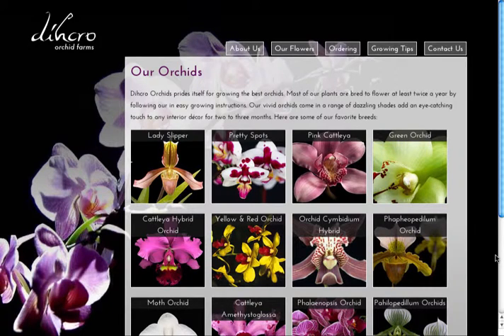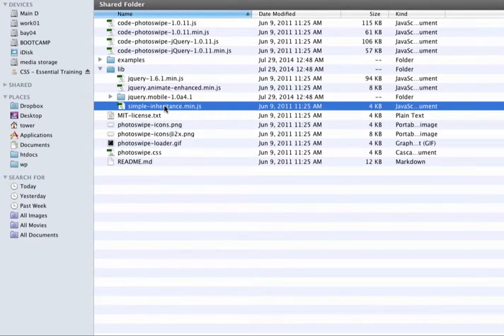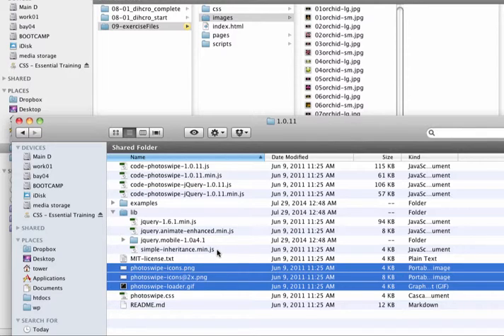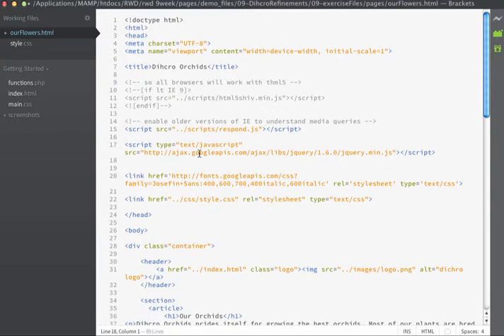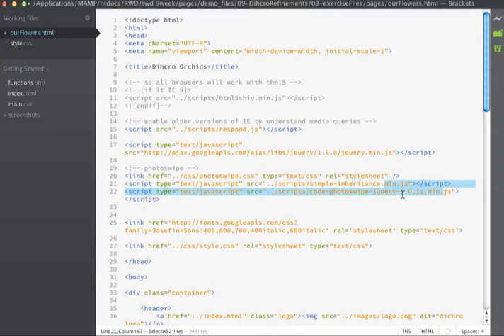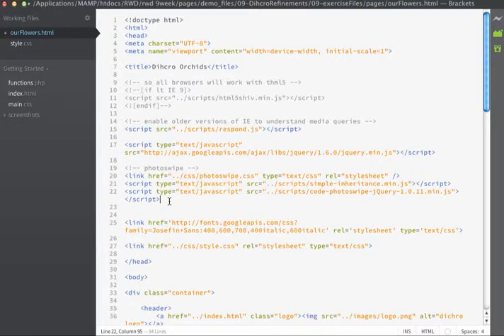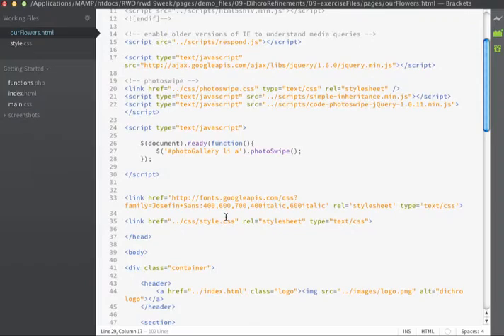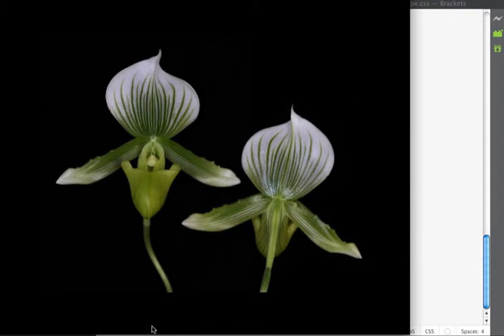{Web-D, Responsive 50} Responsive Gallery part3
Part 3 of building a responsive web gallery